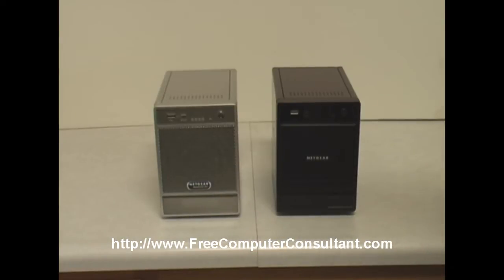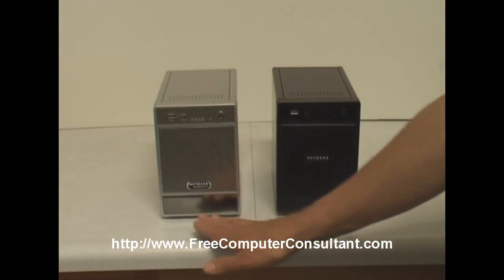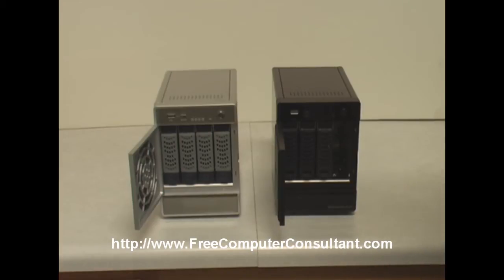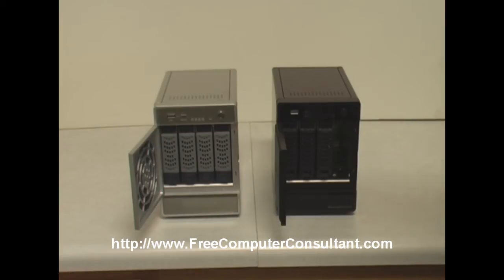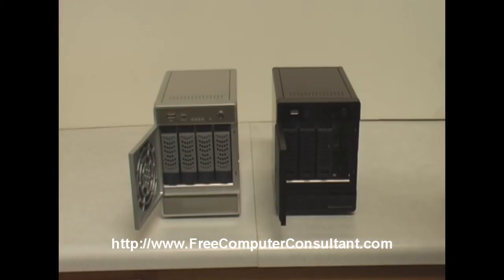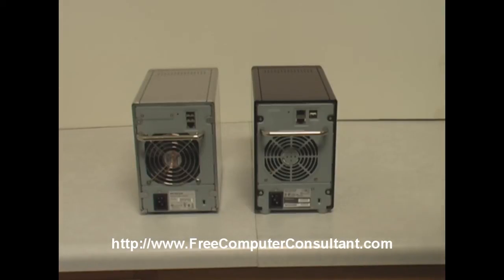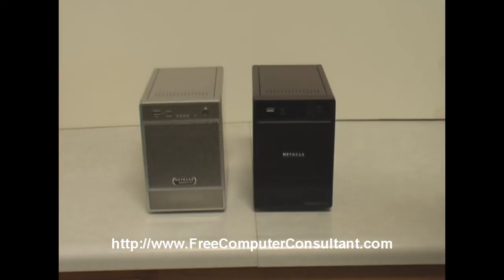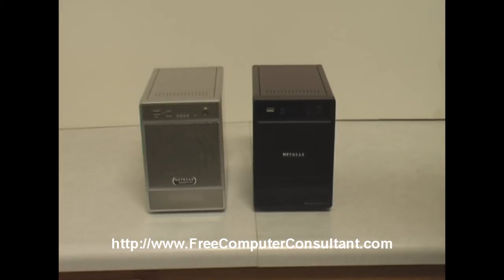Netgear ReadyNAS NVX and NV+ Comparison and Review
- This short video review compares the newer Netgear ReadyNAS NVX with the older ReadyNAS NV+. ReadyNAS products are fantastic network attached storage devices that come in a wide variety of configurations.